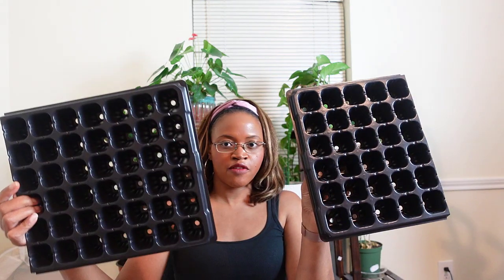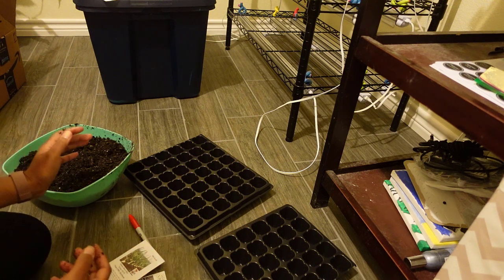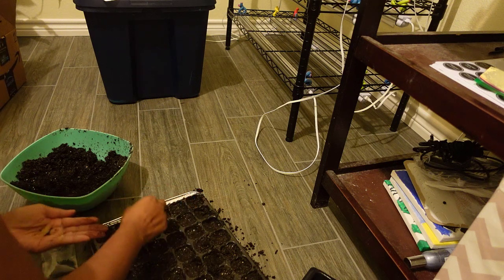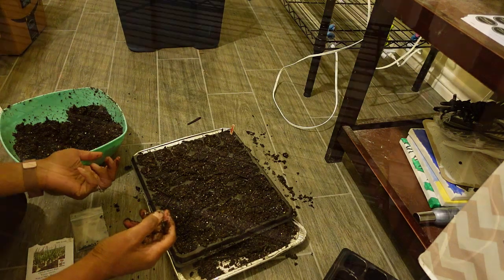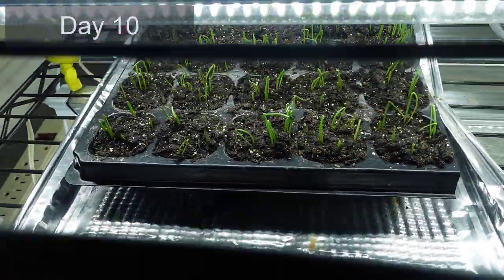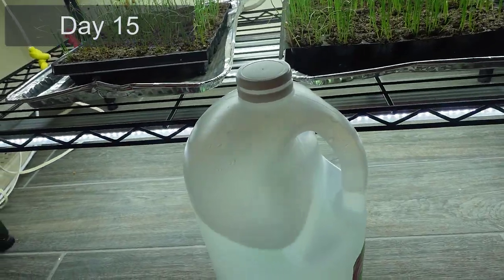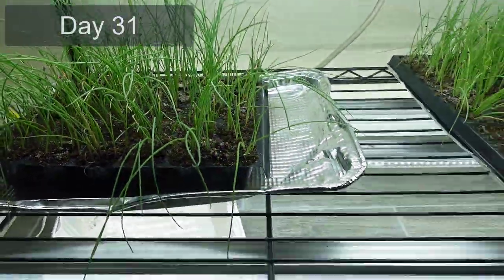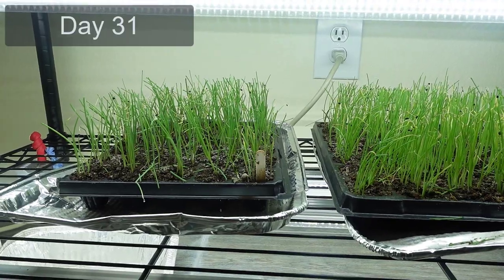Growing Onions from Seed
You can easily grow a year's worth of onions from seed! Onions are one of the easiest veggies to grow in the garden, and you can grow enough each season from a few dollars worth of seeds to never buy onions again.
To see what happens next, be sure to check out the video in which I plant these out into the garden

View the case that I use to store my seeds:*
The LED lights that I use on my shelves to grow my seedlings:*
8 pack of four-foot lights
4 pack of four-foot lights
8 pack of three-foot lights